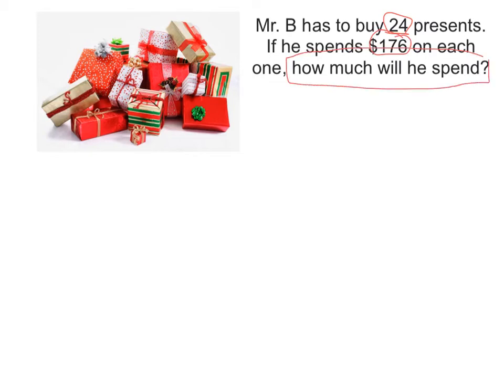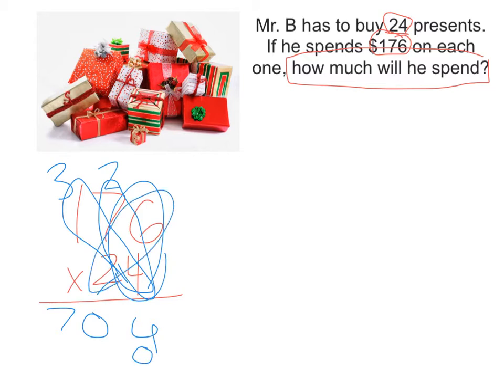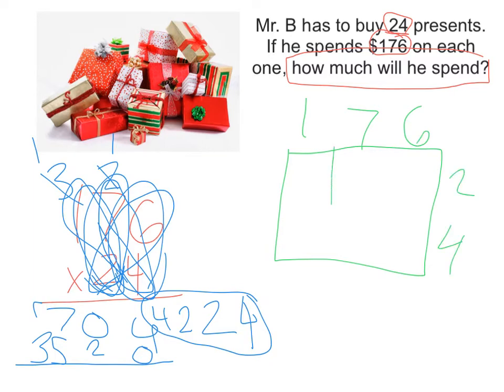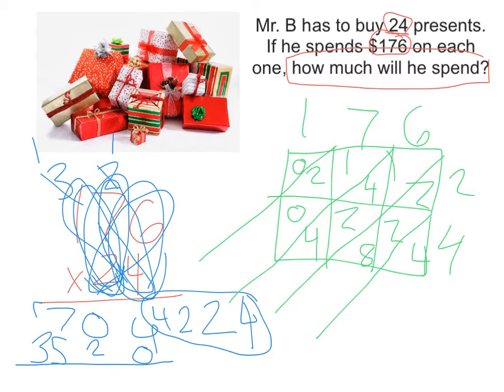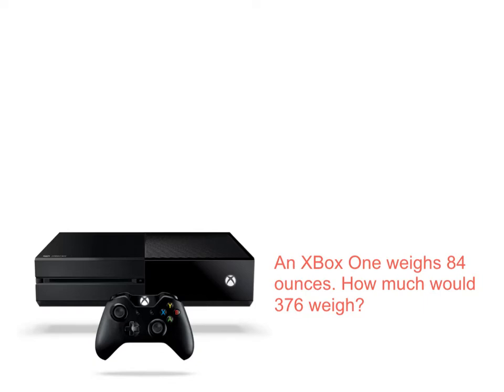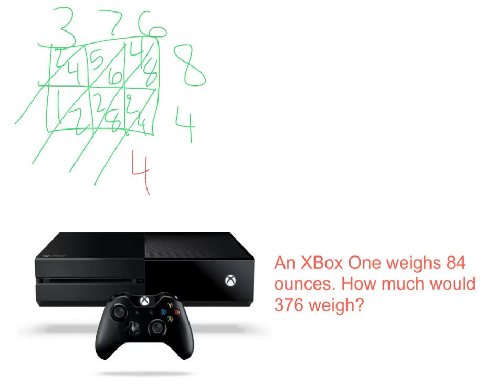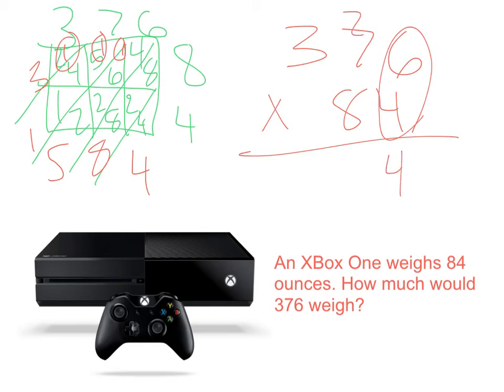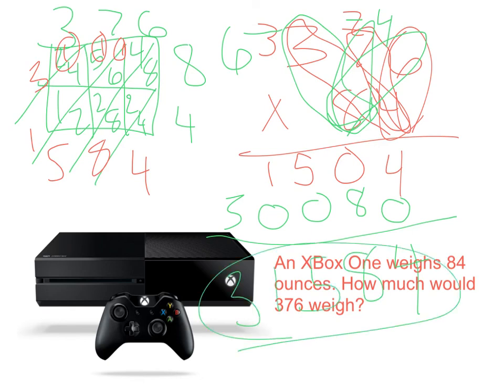4.4b Multiplication Review